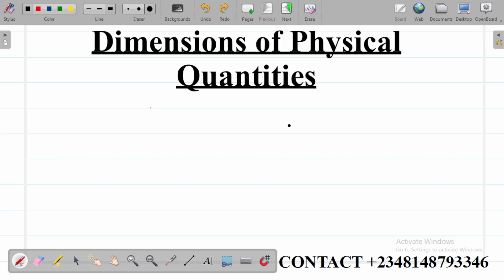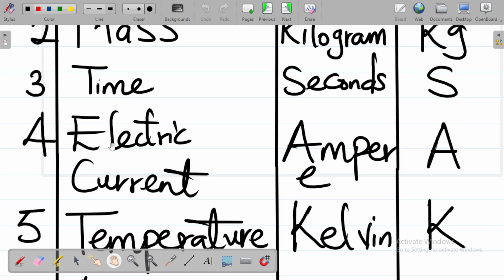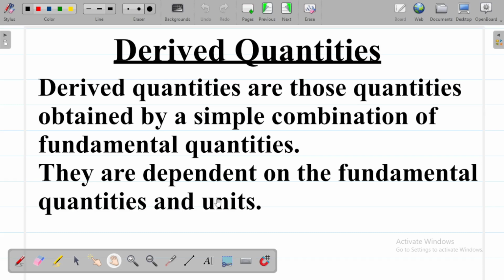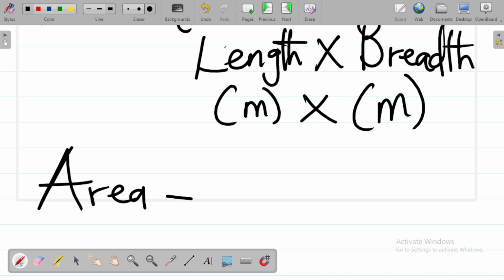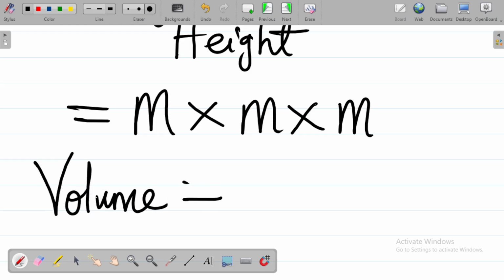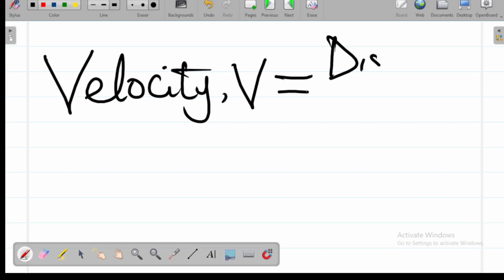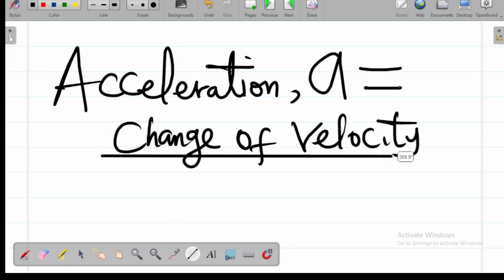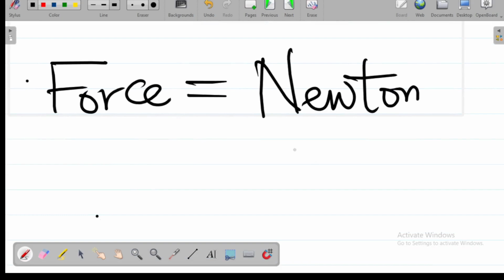Dimensions of Physical Quantities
This video  gives  a detailed  explanation on the dimensions of physical qualities,  fundamental qualities,  derived qualities and their examples.